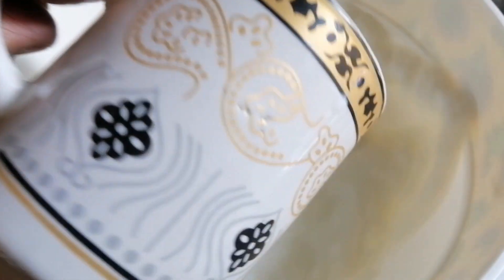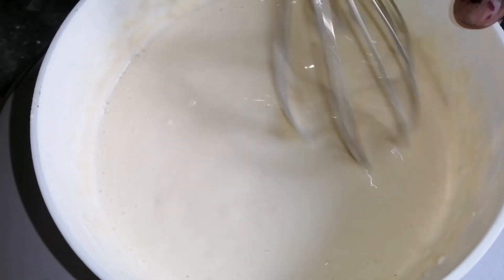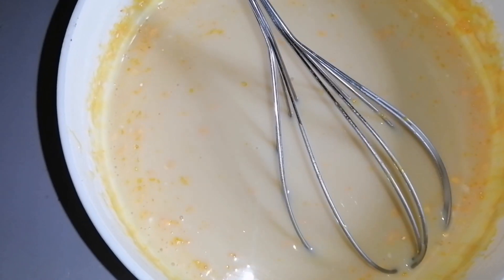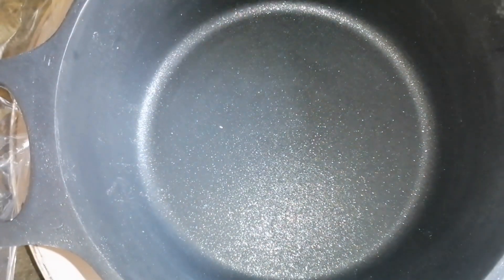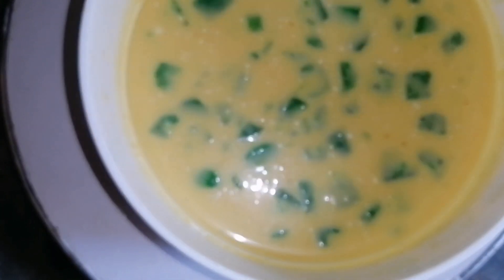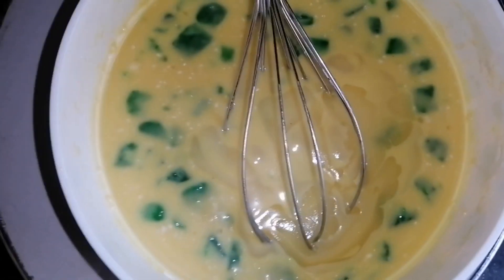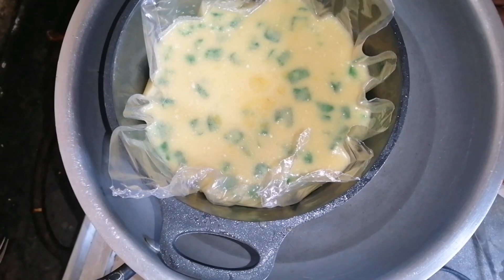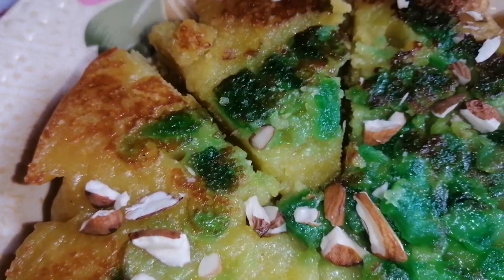Homemade cake recipe without oven | how to make cake at home without oven | घर का बना केक नुस्खा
Who says you need an oven to make a delicious cake? In this video, we'll show you how to make a mouthwatering homemade cake without an oven! Our simple and easy-to-follow recipe uses a pressure cooker to create a moist and flavorful cake that's perfect for any occasion.

Whether you're a beginner or an experienced baker, this recipe is perfect for anyone looking to try something new and exciting. And the best part? You don't need any special equipment or ingredients - just a pressure cooker and a few basic pantry staples!

In this video, we'll cover:

- The ingredients needed for the recipe
- How to prepare the pressure cooker for baking
- How to mix and cook the cake batter
- Tips for customizing the recipe to your taste preferences
- How to serve and decorate your homemade cake

So, let's get started and make a delicious homemade cake without an oven!